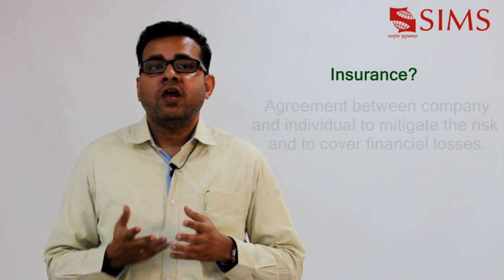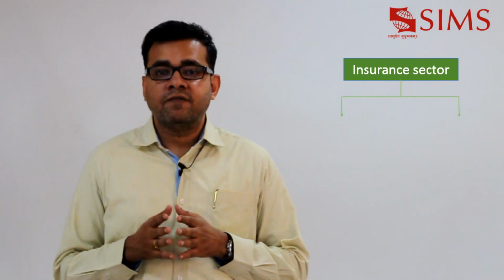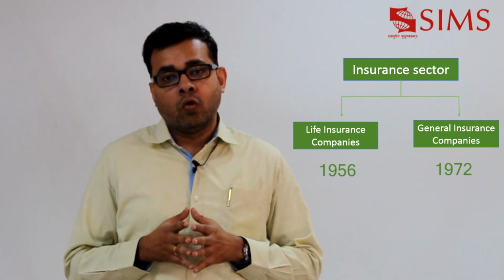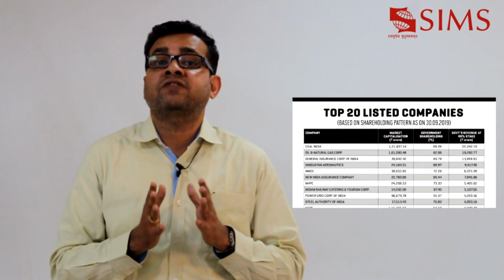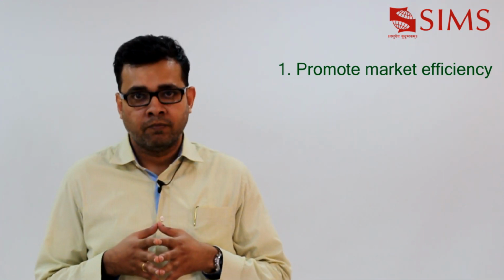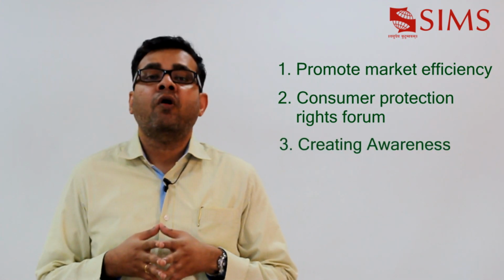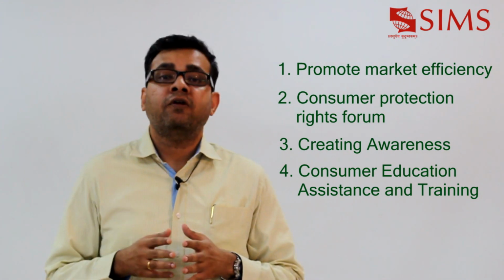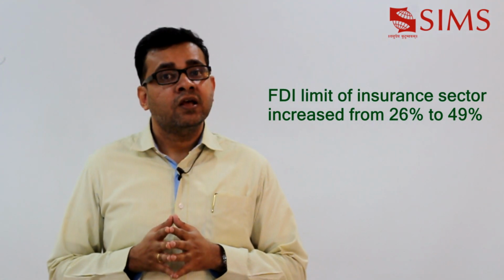Tutorial on GIC and LIC in Indian Markets by Dr. Tushar Rathore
With a major focus shifting towards insurance in India, Dr Tushar Rathore, Assistant Professor at Symbiosis Institute of Management Studies shares an insightful video on how to protect oneself from financial loss with General Insurance and Life Insurance, their types, functions and importance in the Indian Market.

Video is made by The Production House SIMS